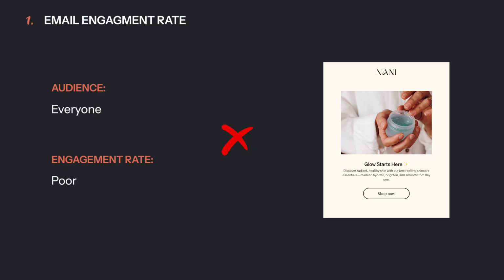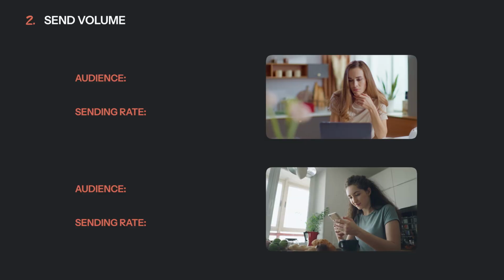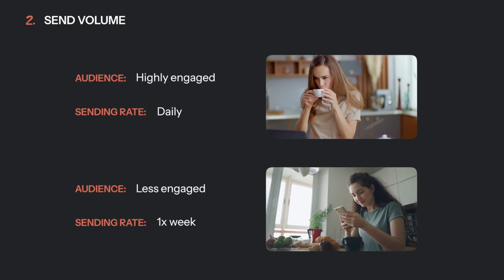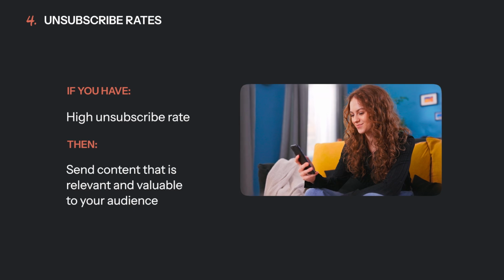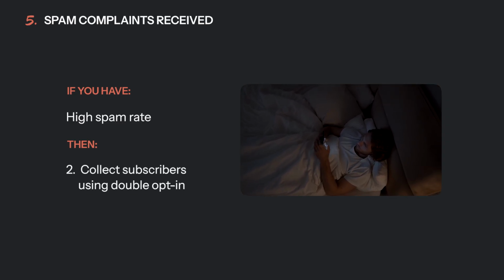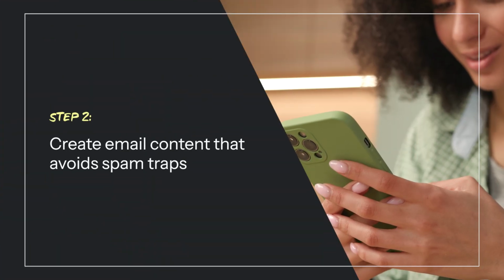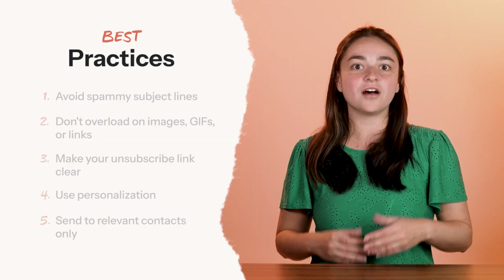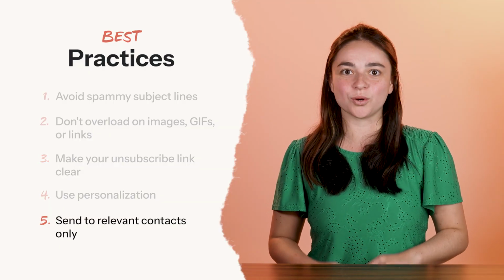Google and Yahoo Sender Requirements for Better Email Deliverability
Are you confused by Google and Yahoo’s new sender requirements? In this video, we debunk the most common myths and explain what actions you need to take to protect your email deliverability and improve inbox placement. Learn why these changes matter, even for small businesses, and how to stay compliant with bulk sender rules, branded sending domains, and DMARC setup.

This video covers:
- Common misconceptions about Google and Yahoo’s sending rules
- What qualifies as a bulk sender and why email volume matters
- Steps required for small businesses to comply
- Benefits of setting up branded sending domains and DMARC
- How these changes protect your deliverability and prevent spam

💡 Key Takeaways
1. Understand Google and Yahoo’s sender requirements and how they apply to your business
2. Improve email deliverability and protect your brand reputation
3. Stay compliant with bulk sender rules even as your business grows
4. Set up branded sending domains and DMARC to future-proof your email marketing

⏱ Timestamps
0:00 – Introduction: Navigating new sender requirements
0:31 – Myth 1: I'm not a bulk sender
1:00 – Myth 2: I'm really not a bulk sender
1:56 – Myth 3: Klaviyo is the only ESP enforcing these changes
2:24 – Myth 4: This is a ton of work for no reason
2:57 – Myth 5: I'm not going to be able to set this up on my own

FOLLOW KLAVIYO